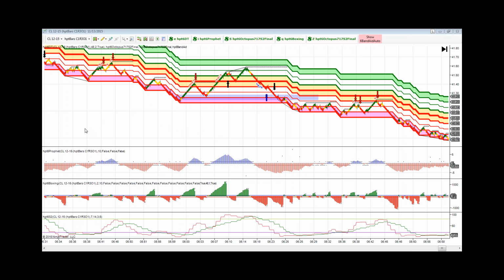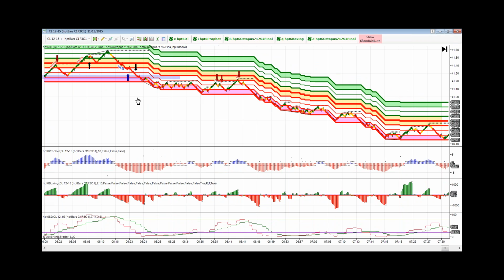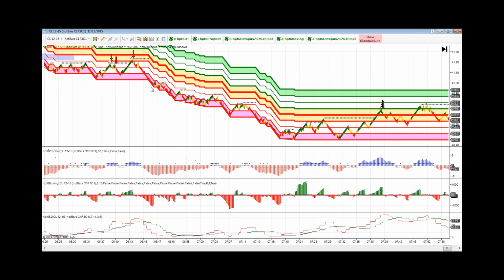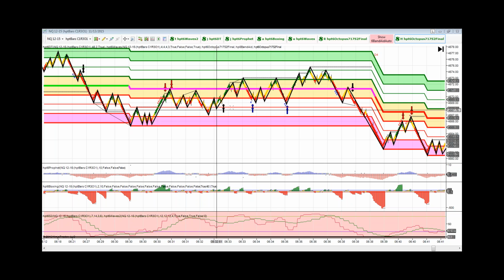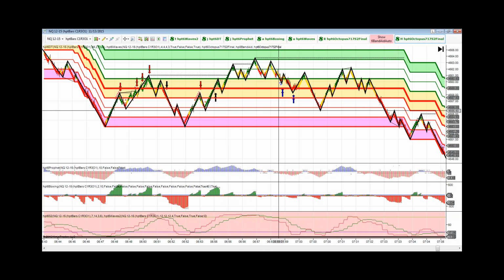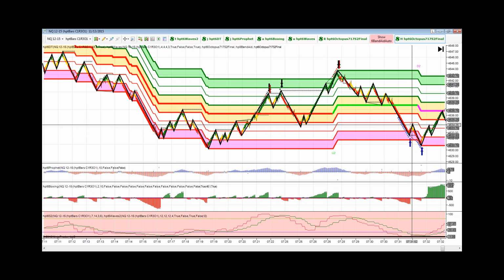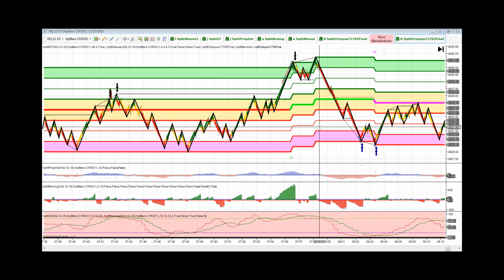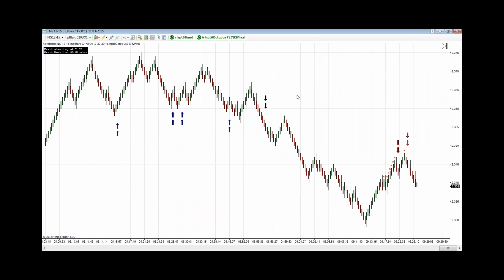2015 11 13 Pit Open Trade Sessions Today